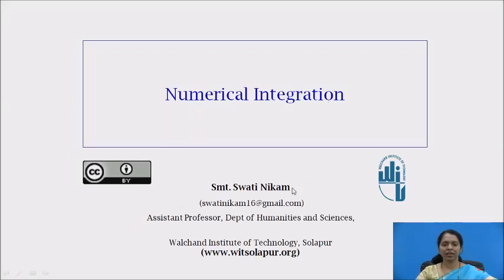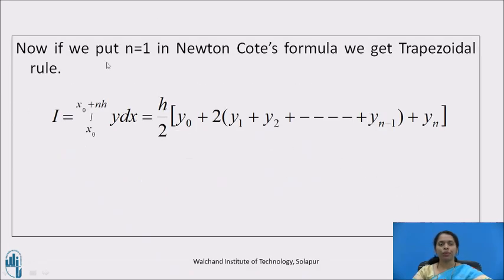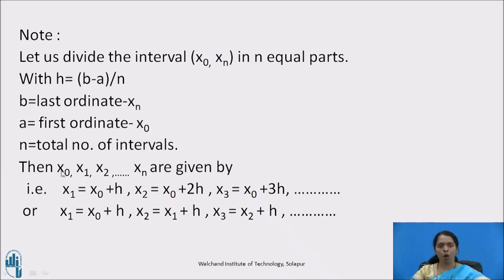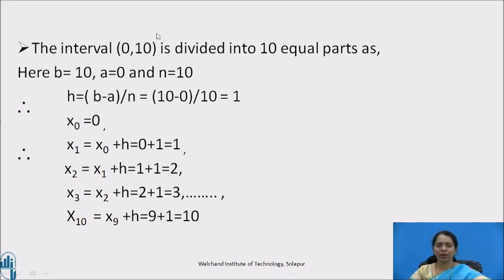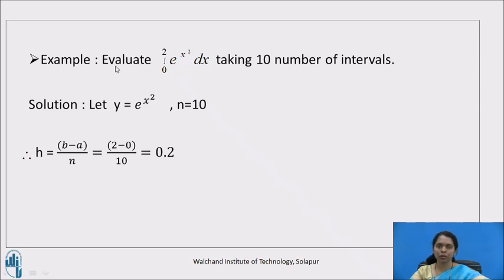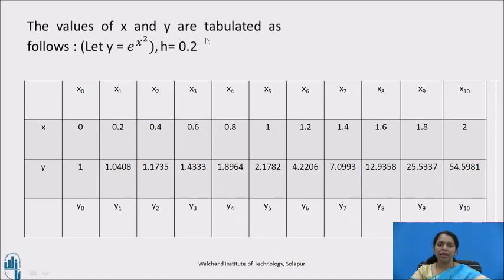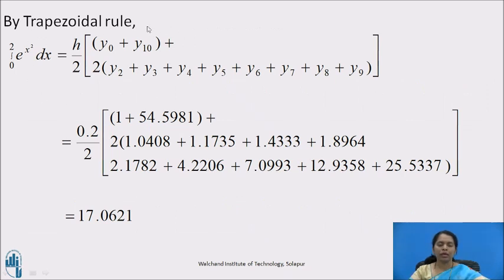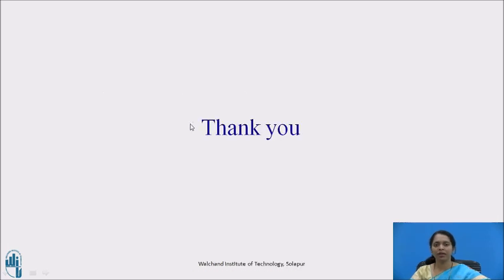Numerical Integration- Trapezoidal method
Ms. S.S.Nikam
Assistant Professor
Department of General Engineering